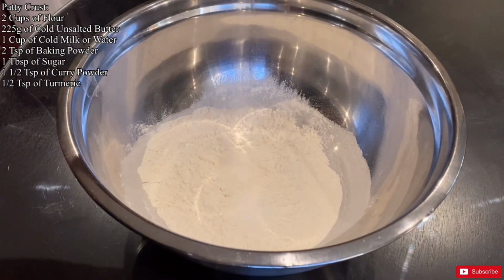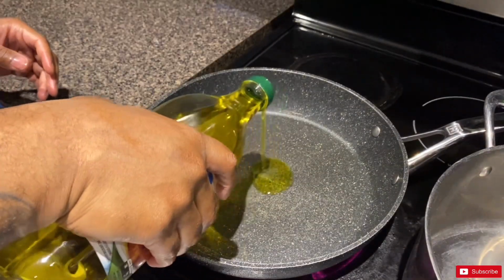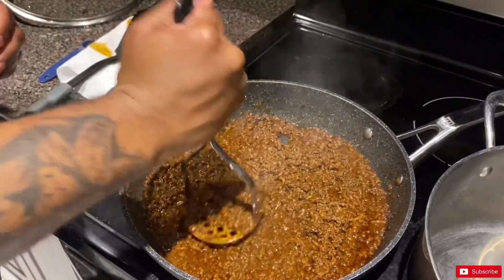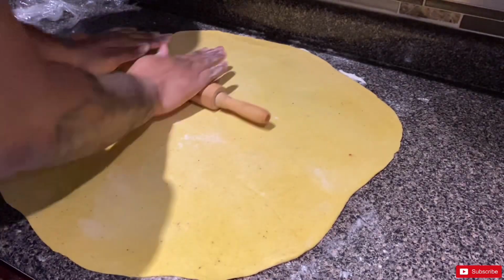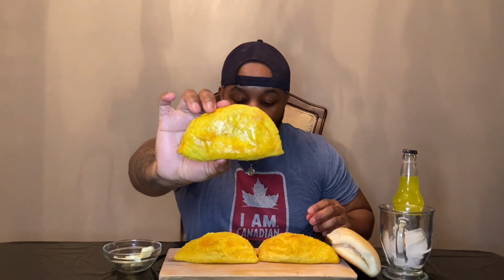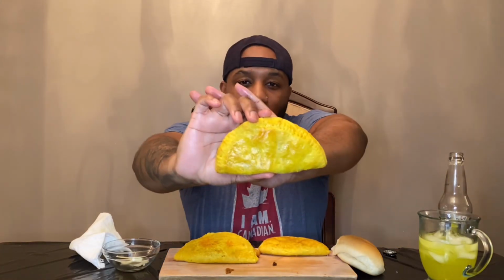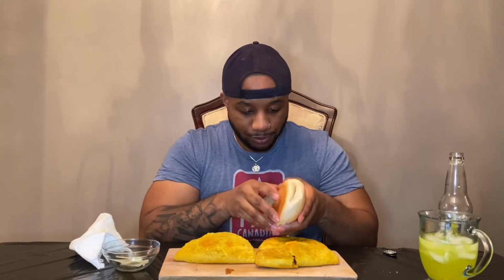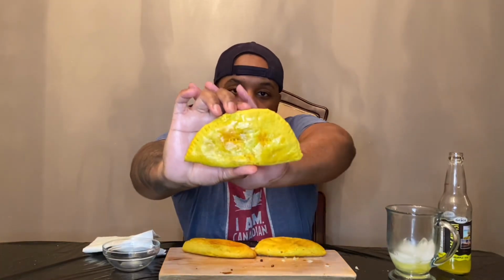HOW TO MAKE JAMAICAN BEEF PATTIES THE EASY WAY|JAMAICAN PATTY RECIPE+MUKBANG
Hey Everyone, In today’s video I’m showing you how to make Jamaican beef patties, the easy way. This Jamaican beef patty recipe is flavourful and easy to follow right at home. This Jamaican beef patties recipe will have a very flaky crust to give it that authentic Jamaican patty feel. When you think of eating Jamaican food, beef patties are at the top of the list for a good reason. I hope you guys enjoy this How To Make Jamaican Beef Patties at home video, and enjoy the Jamaican food Mukbang!!

Ingredients you’ll need:

Patty Crust:
2 Cups of Flour
225g of Cold Unsalted Butter
1 Cup of Cold Milk or Water
2 Tsp of Baking Powder
1 Tbsp of Sugar
1 1/2 Tsp of Curry Powder
1/2 Tsp of Turmeric

Beef Filling:
1lb of Lean Ground Beef
1 Scotch Bonnet Pepper
2 Cloves of Garlic
2 Tsp of Fresh Ginger
2 Tsp of Fresh Thyme
1/2 of One Small Yellow Onion
2 Stalks of Scallion (Green Onion)

Beef Seasoning:
1 Tsp of Black Pepper
1 Tbsp of Browning
1 Tbsp of Soy Sauce
2 Tbsp of Ketchup
1 Tbsp of All Purpose Seasoning
1 Tsp of Garlic Powder
1 Tsp of Paprika
1/2 Tsp of AllSpice
1/2 Tsp of Ginger Powder (optional)
1/2 Tsp of Salt (to start)/salt to taste

*Baked at 375 Degree Fahrenheit for 20-25 minutes or until golden brown
*1 Egg used for the egg wash
*1/2 Cup of Water used in beef filling
*2 Tsp of Flour used in beef filling to absorb some of the water
*Blending the beef filling is optional but recommended
*7inch bowl used to cut out patty circle
*Roll out dough to a 1/8th thickness
*Cook beef on medium-low(Temp dial #4) for 25-30mins